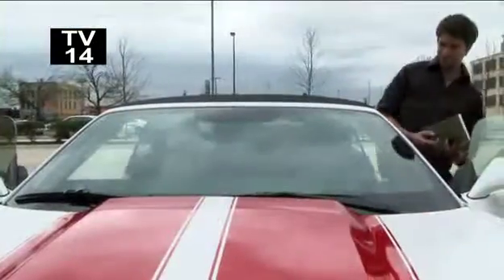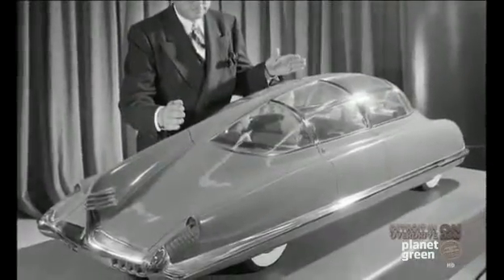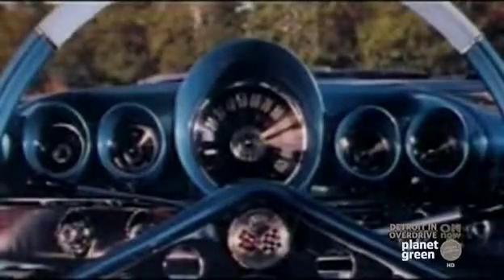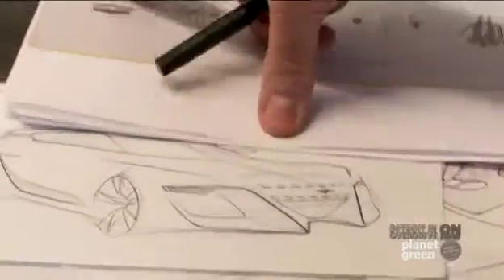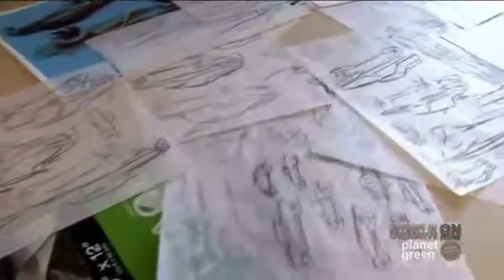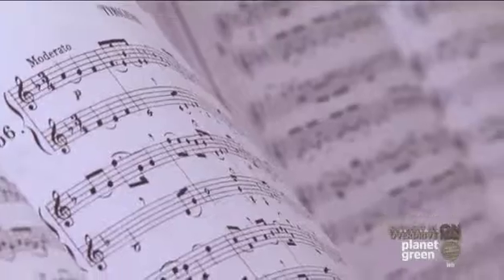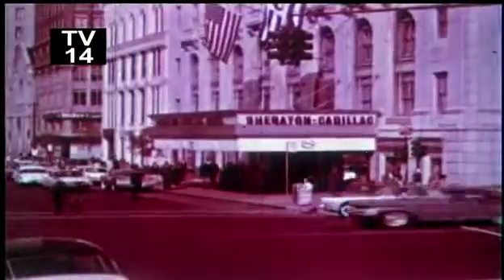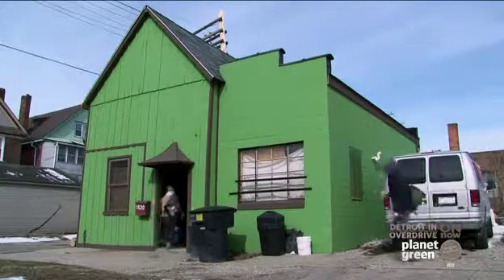Detroit In Overdrive #2: Art Saves Detroit pt 2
Premiered on Planet Green, August 4, 2011.